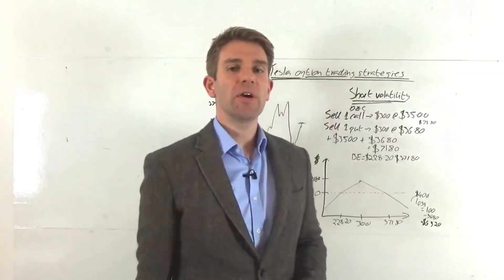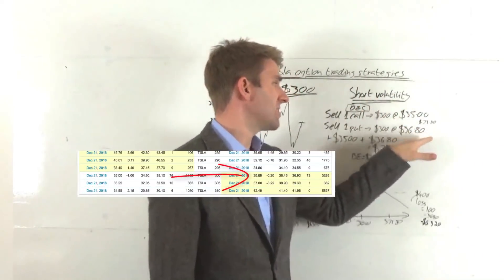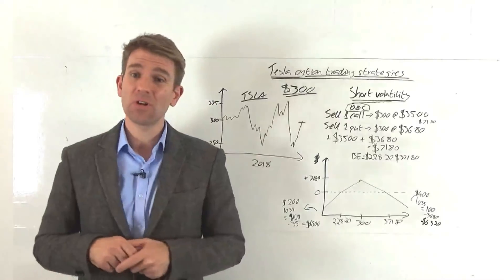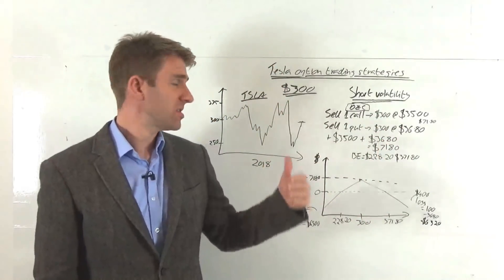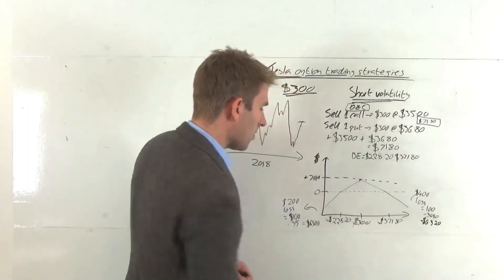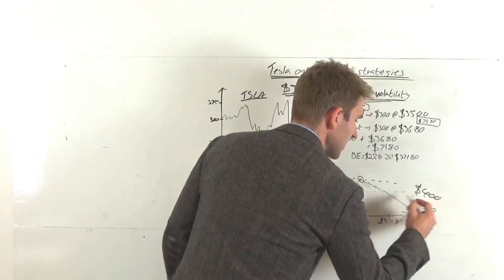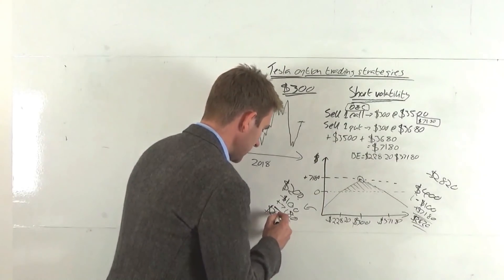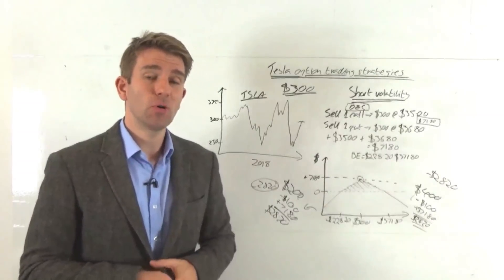How to Trade Tesla Stock with Options; Neutral Stance 🚘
How to Trade Tesla Stock with Options; Neutral Stance. What about if we think Tesla shares are overpriced?  We can take advantage by selling premium.  Let's suppose we work on a thesis that the price of Tesla won't go anywhere from here. i.e. a neutral thesis.

Right now the price of Tesla is $300 and I want to profit from a neutral opinion scenario (price of Tesla shares do nothing)

Short Volatility
Sell 1 Call option - $300 at $35
Sell 1 Put option - $300 at $36.80

You are taking the other side of two deals.  If the price remains range trading that's great but if the price of Tesla shares shoot sharply in one direction that's not going to be great.

If you want to learn more about Options Trading check out our free Options Trading Course